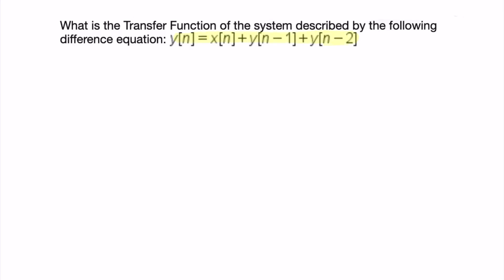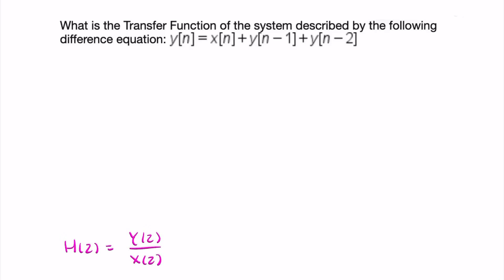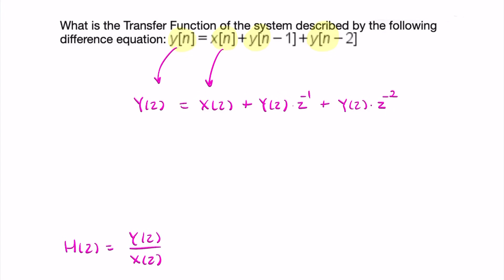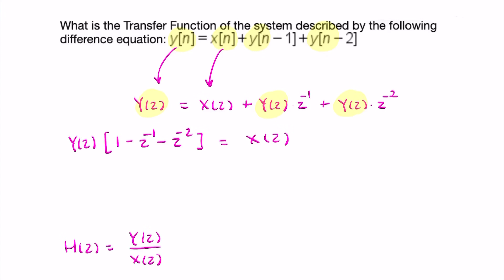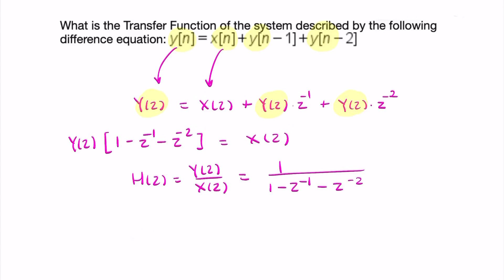Example: Transfer function from difference equation